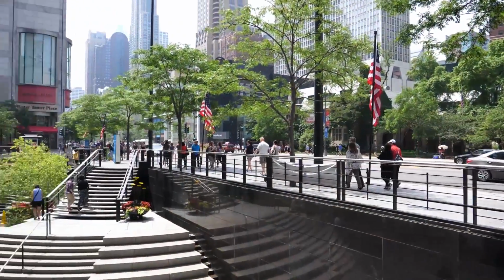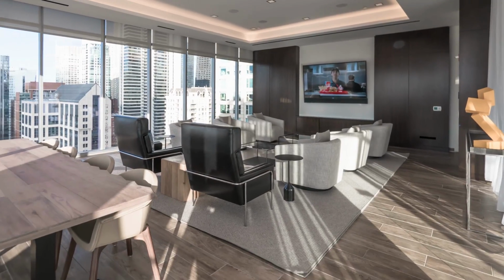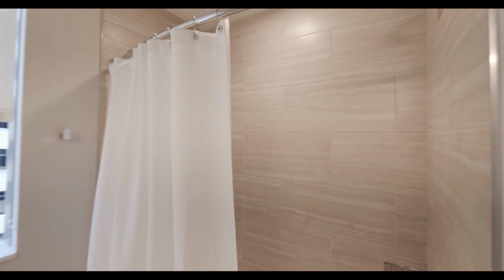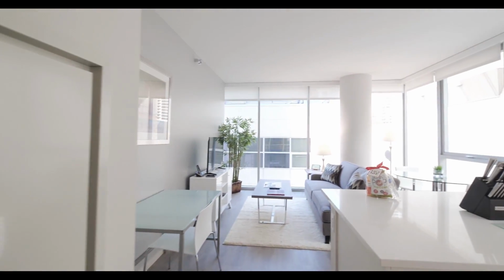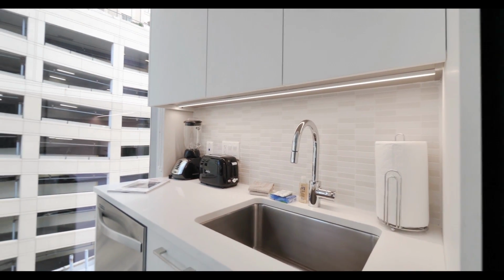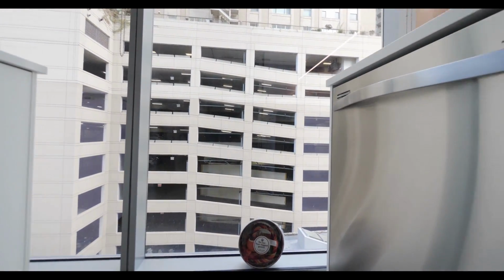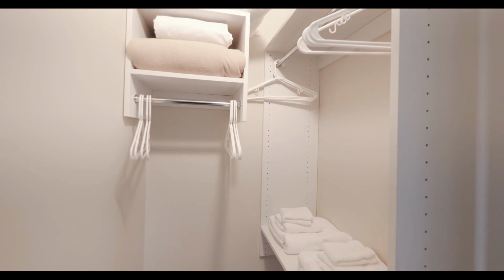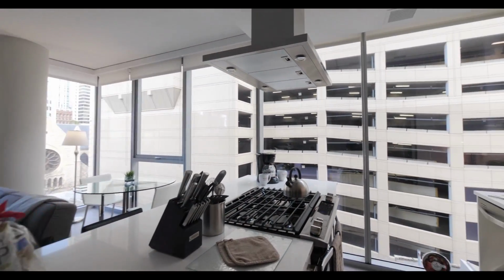A furnished 1-bedroom convertible in River North at 8 East Huron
8 East Huron has a south-facing pool deck with skyline views, a terrace with grilling areas, a large party room lounge with a demonstration kitchen, a media room with a conference table, and a fitness center that includes a yoga studio and a variety of cardio and strength-training equipment.

8 East Huron is a short walk from Mag Mile shops and Oak Street boutiques, Northwestern and Lurie Children's hospitals, a variety of upscale and casual restaurants, bars and nightlife, a CTA Red Line stop, and Oak Street Beach. Whole Foods is just across the street.

Join YoChicago in this sponsored video for a narrated look at the location, the building's amenities, and a tour of one of the apartments.

Suite Home Chicago apartments have in-unit washer / dryers. They're set up with everything you need to feel at home, and hotel-like services to ensure your comfort. It's a suite deal.